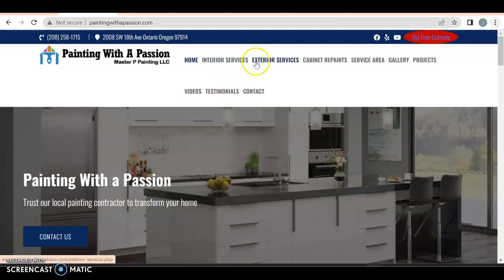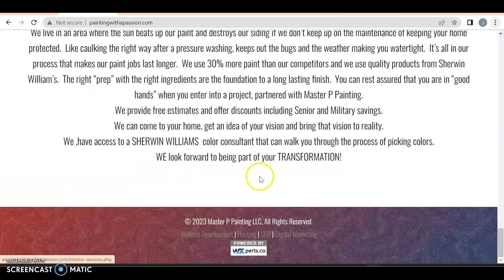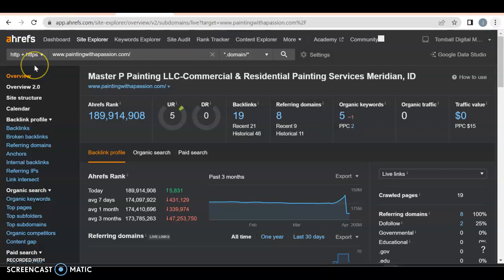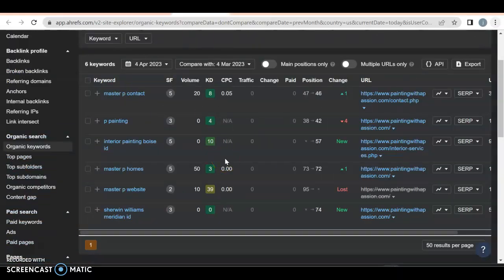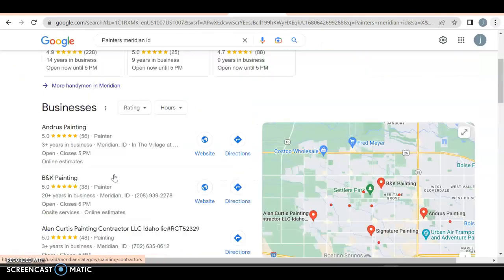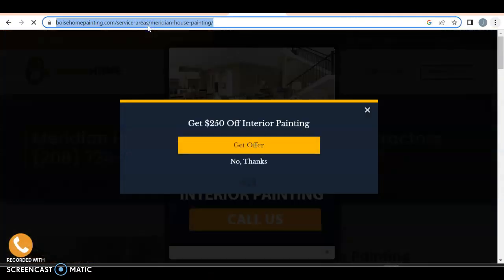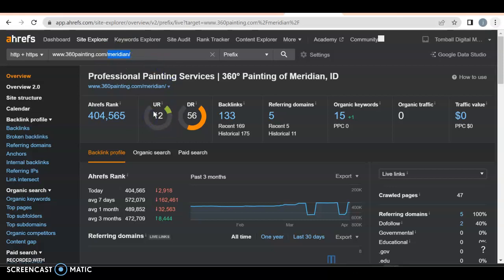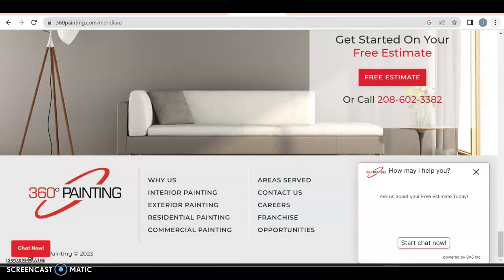Painting with a passion | painters meridian id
Daniel from Josh and Danny seo shows Painting with a passion how to beat 360 painting for the keywords painters meridian id